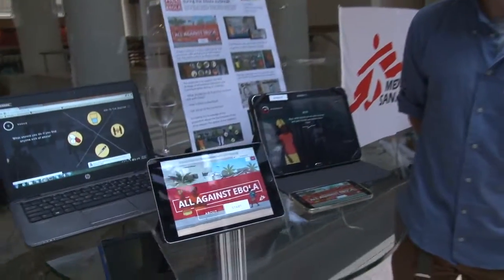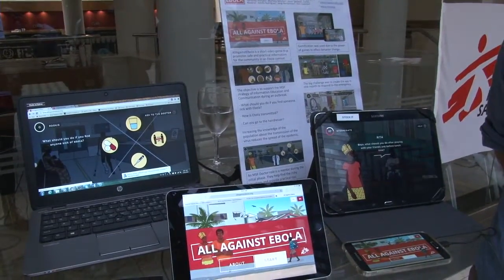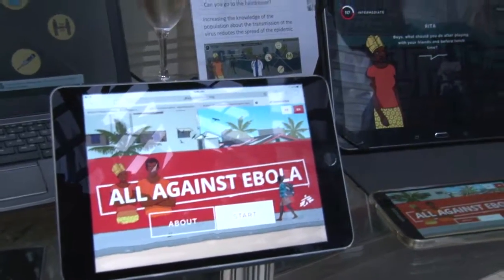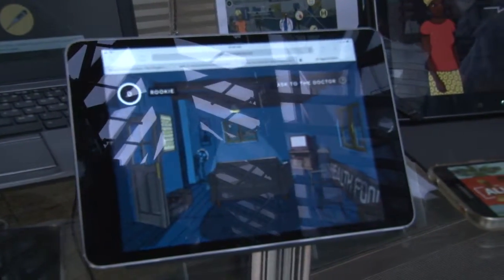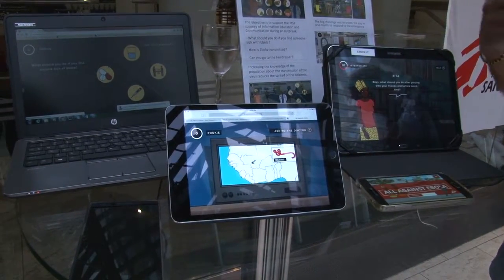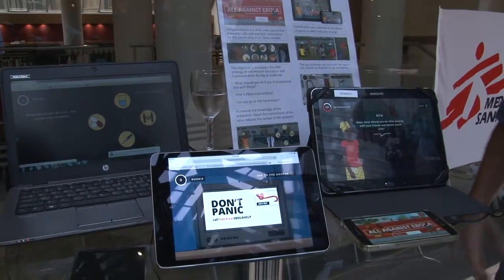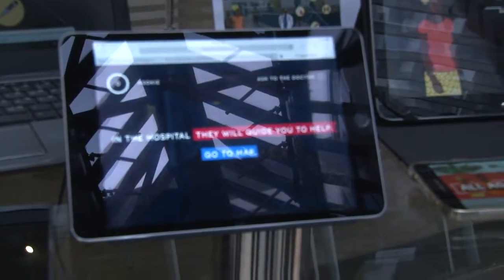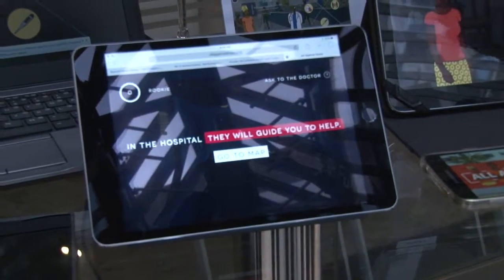Health promotion through video game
Francis Coteur describes an application produced during the Ebola outbreak to use games as a learning tool to transmit health promotion messages to populations.

This video is part of an F1000Research channel that includes posters, slides and videos from the Scientific Day UK meeting in London.